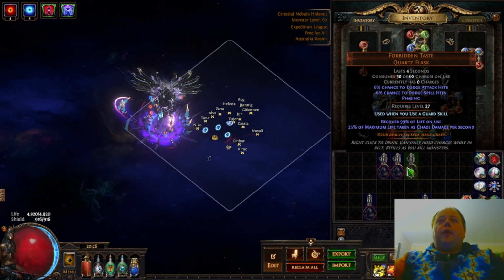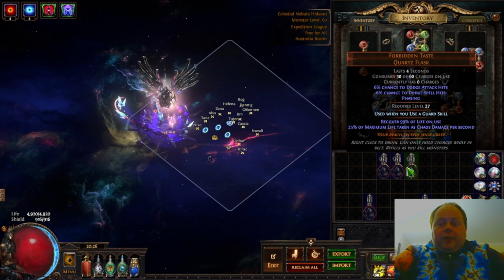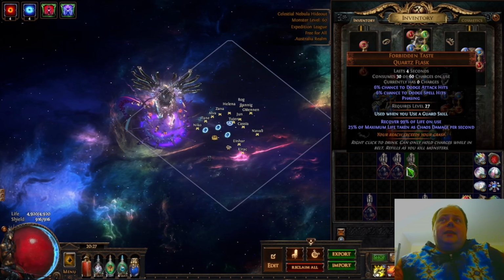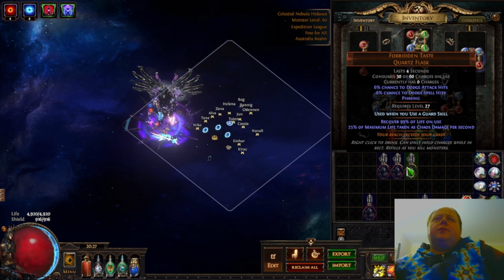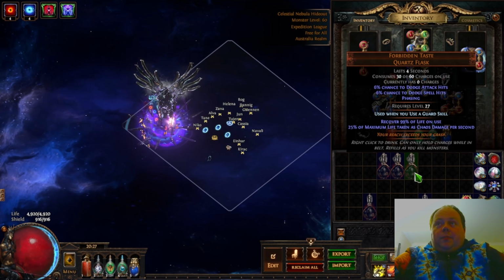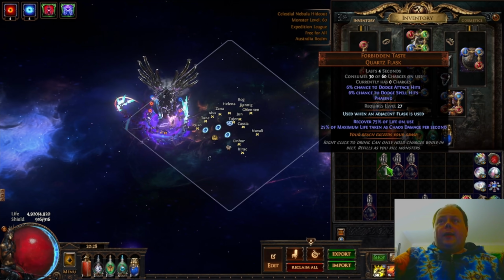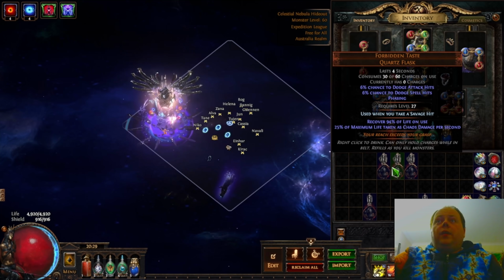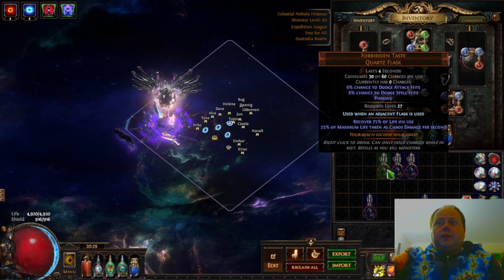Endgame Uniques Series - Forbidden Taste - The Life Flask You Can Now Automate - Path of Exile POE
Edit: People are telling me there's a mistake in this video - the 'use when you use a guard skill' doesn't work for triggered guards. It did when I tested it but that was at leaguestart, so just ignore the Cast When Damage Taken part as it's not correct now.

This is episode 33 in a series I'm putting out on popular and powerful endgame uniques.

To SSF players - this item has no really good ways to target farm, but it is not very rare. You'll probably find this by the time you hit Eternal Lab on average.

This flask was 'sort of almost but not quite good enough' in 3.14 and earlier. However, despite a numerical nerf the addition of Instilling Orbs made this flask incredible in 3.15

Usually you want this to be triggered by one of three conditions:

- A savage hit
- Use of an adjacent flask (when next to Coruscating Elixir)

After clearing Act 10 you get access to all flask enchants from the crafting bench now (you need to get the top tier movespeed enchant in either Epilogue town).

Past videos in this series (please note many were recorded prior to 3.15 flask nerfs, although the flasks still do 'the same thing' they generally have lower stats now)

- Note that on this one, I'm considering rerecording it to correct a couple of issues.